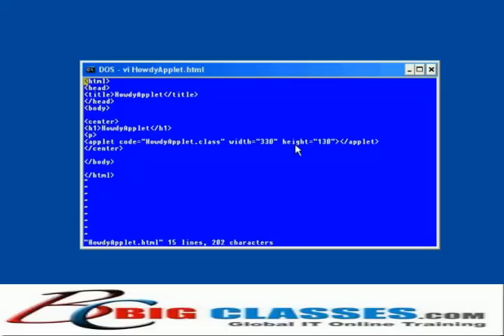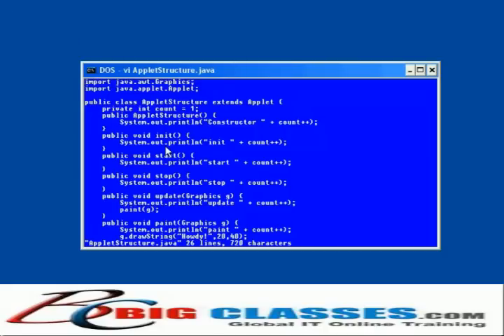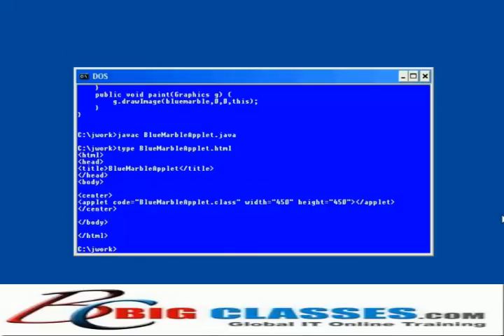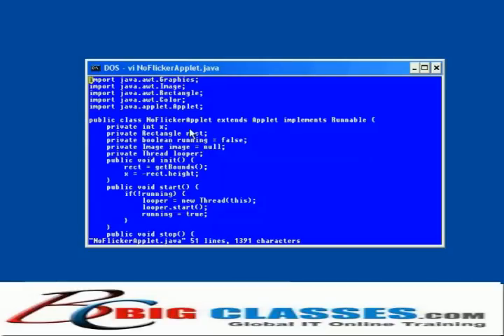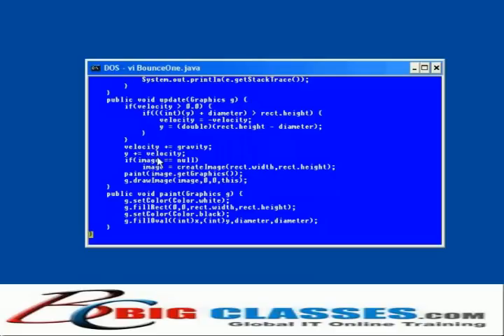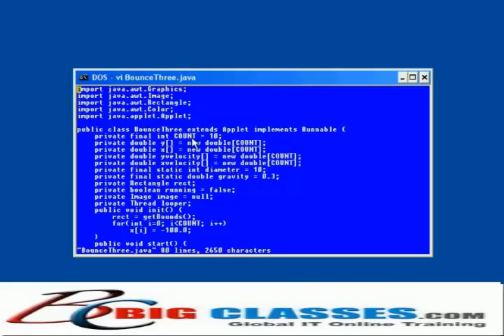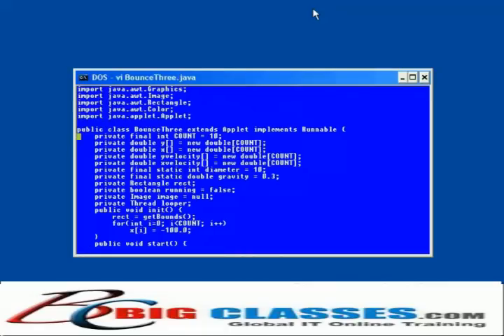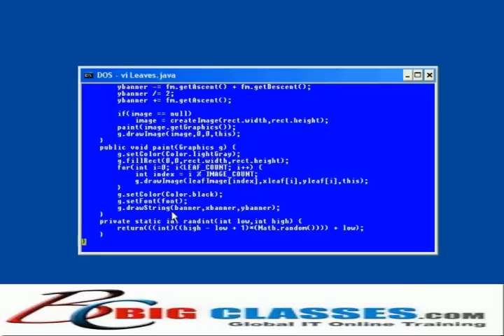Java Training Tutorial Video - JAVA Free DEMO - Bigclasses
This course will teach you what Java Enterprise Edition. Java online training classes, Core Java Free online training, ADvanced Java Free Demo, Java free tutorials

For regular Updates on JAVA Online Training please like our page:-